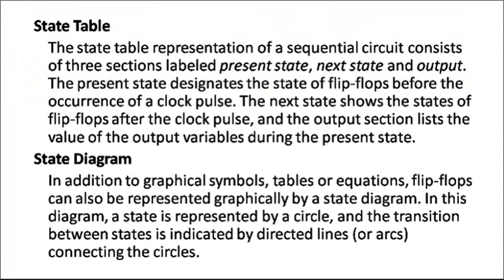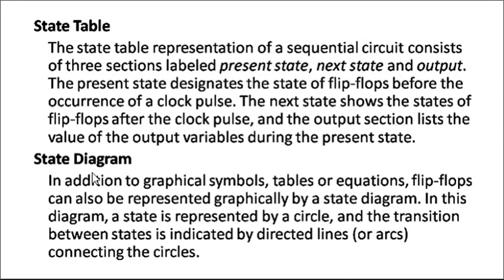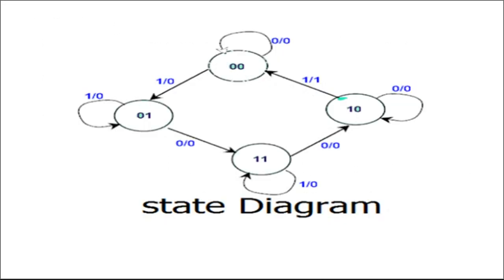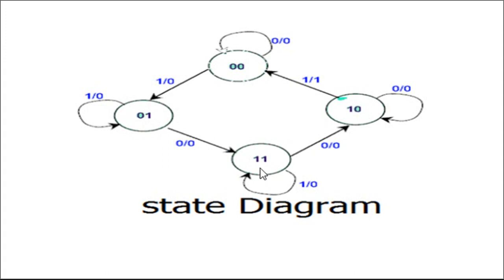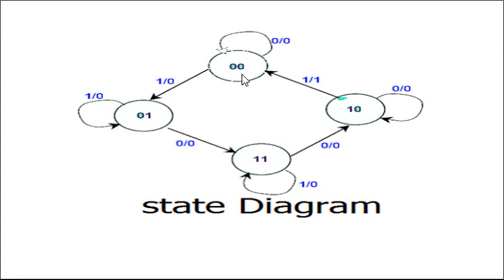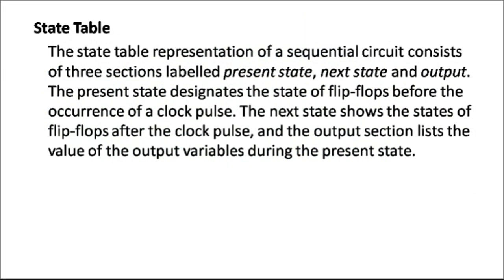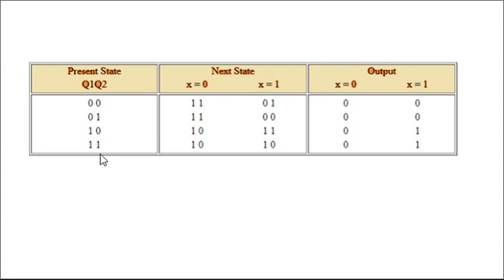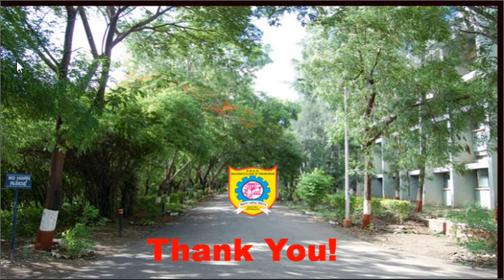DE 4 2 3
State diagram, State table